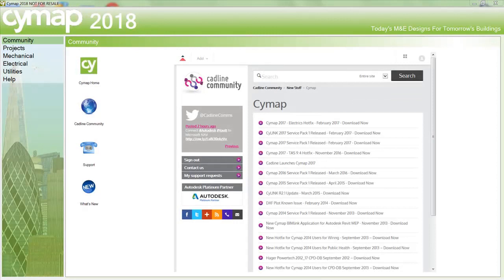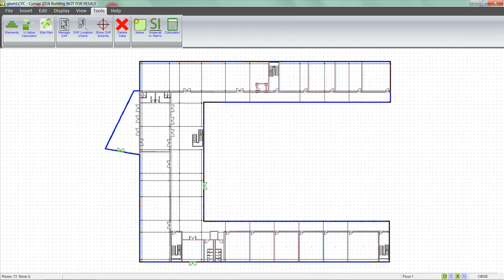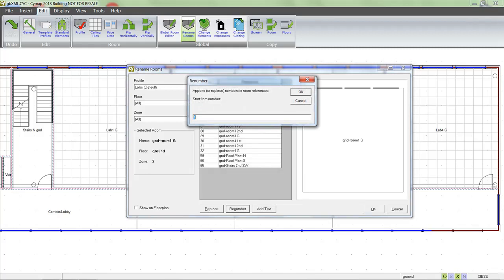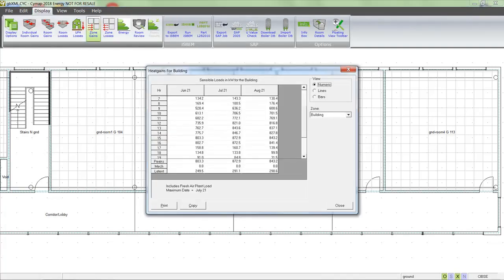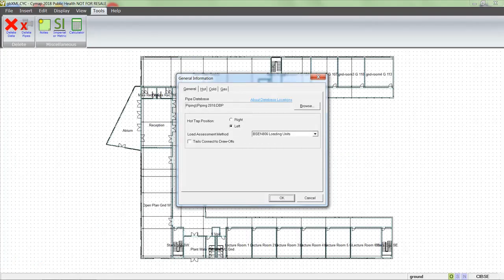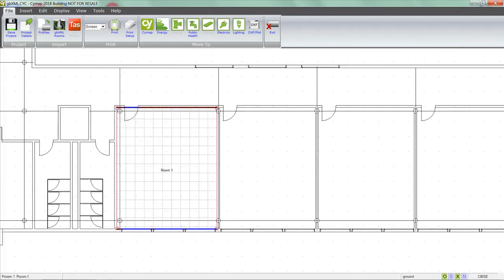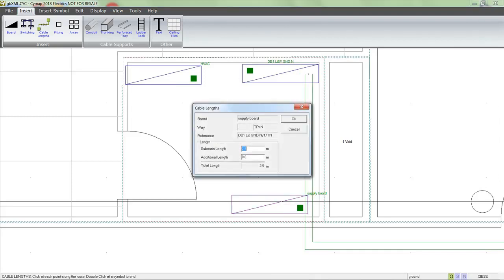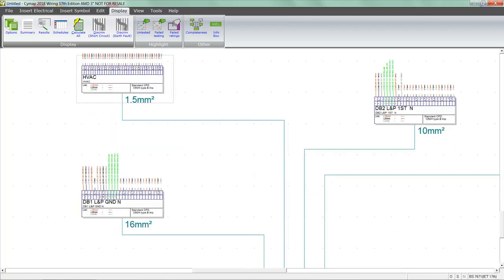Cymap 2018 - New Features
This video demonstrates some of the new features in Cymap 2018.